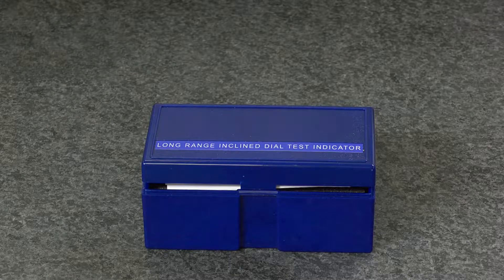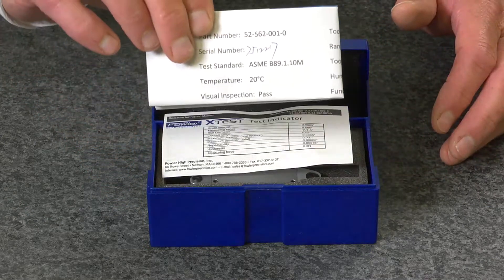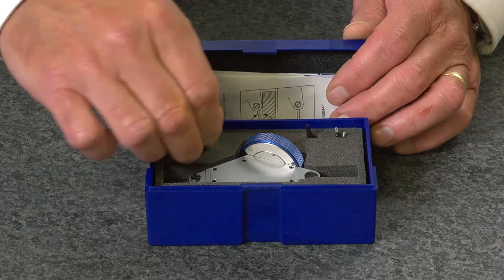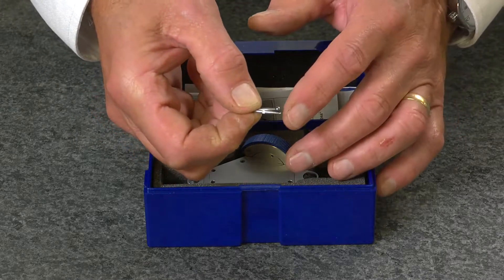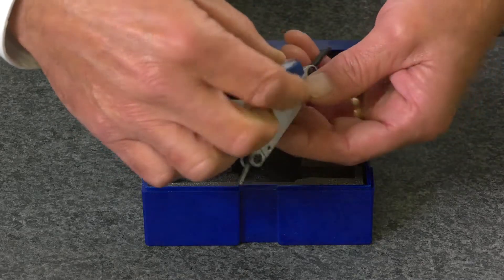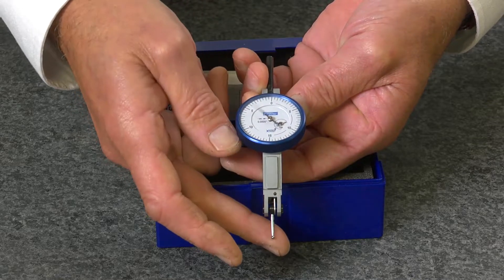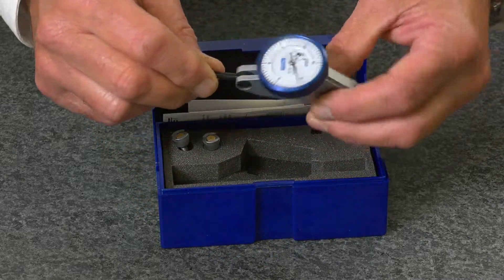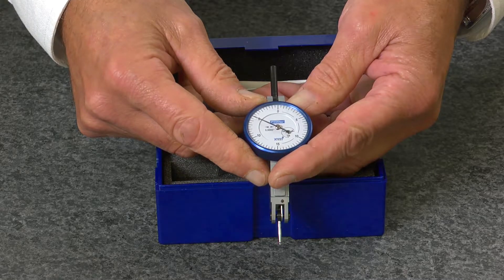Fowler 1-1/2” X-TEST Test Indicator 52-562-001-0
The Fowler 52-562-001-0 Horizontal White Dial X-Test Indicator features jeweled movement , revolution counter, automatic reversal and 1.5" diameter. 0.060" range, twice the range of most indicators. 2 dovetail mounting locations and includes 2 dovetail clamps (3/8" + 5/32"). Adjustable bezel for easy zeroing. 0.080" and 0.120" carbide points, 0.040" steel points. This product has a 1 year warranty offered by Fowler High Precision. If you experience any problem contact Fowler directly for warranty claims. Fowler, an American company, manufactures inspection and measurement instruments such as electronic indicators, calipers, bore gages and digital scales. The company founded in 1946, is headquartered in Newton, MA.